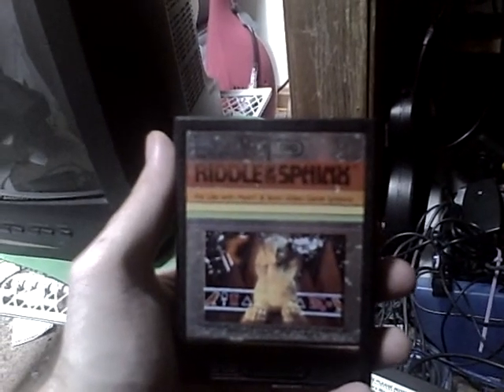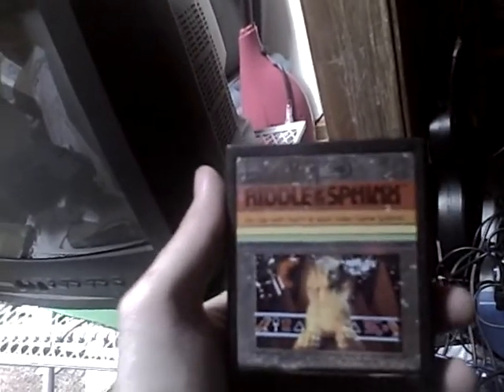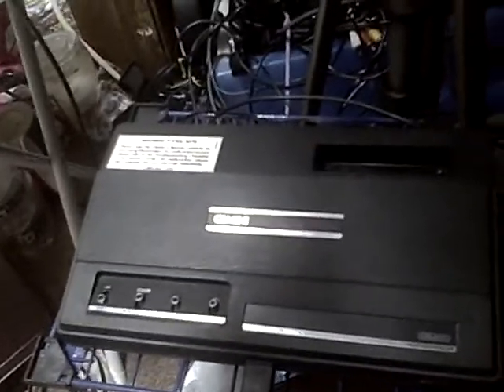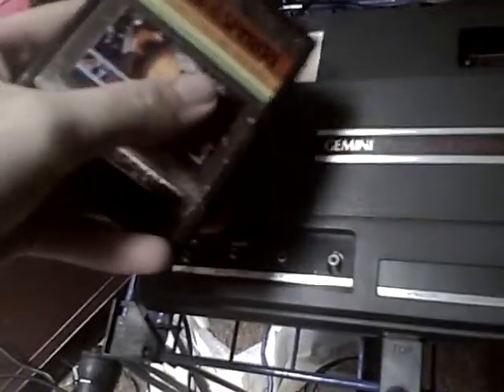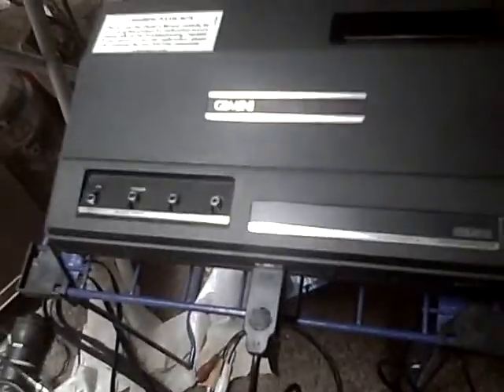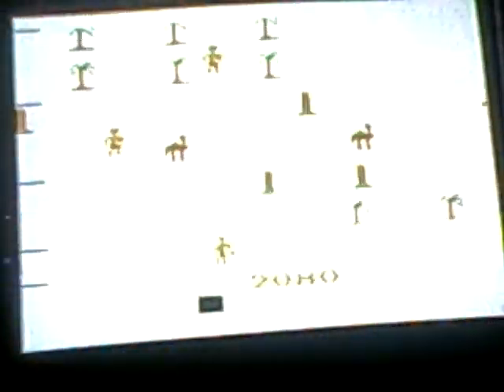Atari2600 - Riddle of the Sphinx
playing and completing Riddle of the sphinx in under 6:26  as well as a mini rant.